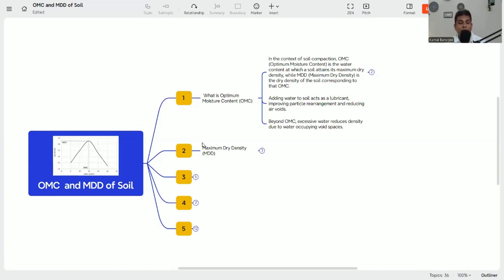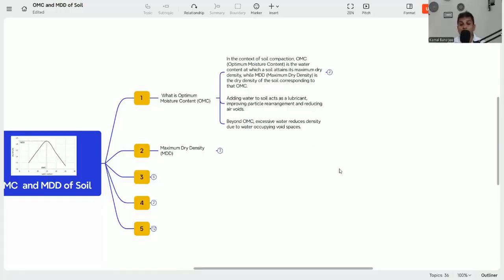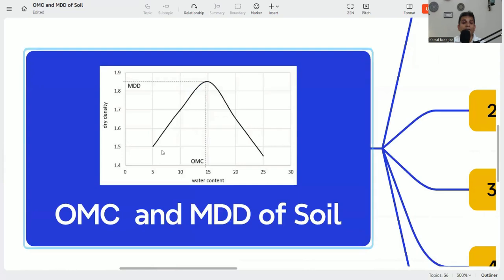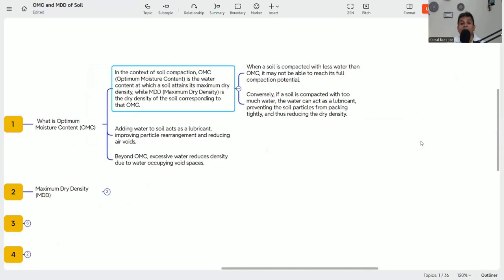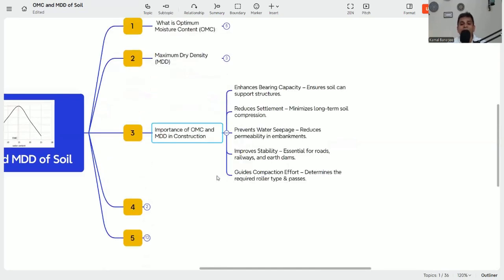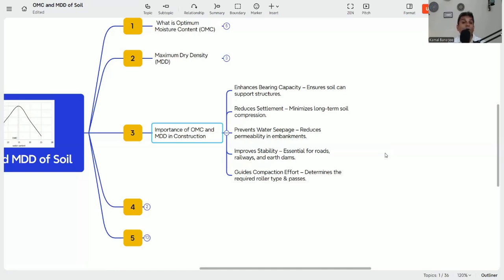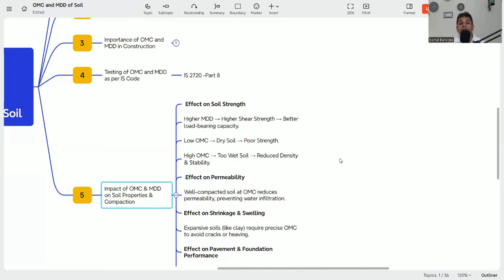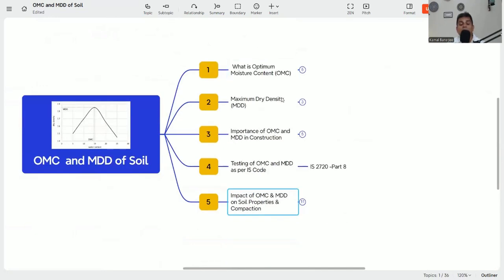What is OMC & MDD in Soil ? Complete Guide to Soil Compaction for Civil Engineers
Are you trying to understand what OMC (Optimum Moisture Content) and MDD (Maximum Dry Density) mean in soil engineering? These two concepts are fundamental to soil compaction and are critical in ensuring strong, stable, and durable foundations for any structure.

In this detailed video, we break down these key soil parameters in simple, practical language, backed by field experience, real-life applications, and IS code references. Whether you're a civil engineering student, site supervisor, quality control engineer, or aspiring government job candidate, this video will give you crystal-clear insights into one of the most important areas in geotechnical engineering.

🔍 Here's What You Will Learn:

✅ What is MDD (Maximum Dry Density)?
→ Understand how dense the soil can become when compacted at its best.
→ Why achieving MDD helps improve the load-bearing capacity of soil.

✅ What is OMC (Optimum Moisture Content)?
→ The ideal amount of water content in soil for achieving maximum compaction.
→ Why too much or too little moisture can ruin your compaction results.

✅ Importance of OMC & MDD in Construction Projects:
→ Stronger soil layers in road works, embankments, foundations, and backfilling.
→ Avoiding issues like settlement, cracks, and instability in structures.
→ Enhancing shear strength and density of soil layers for long-term performance.

✅ Testing Methods: Proctor Compaction Test
→ Step-by-step explanation of Standard Proctor Test and Modified Proctor Test.
→ How to plot the compaction curve, and calculate OMC and MDD from the graph.
→ Overview of lab setup, procedure, and observations.

✅ IS Code Reference:
→ Based on IS 2720 – Part 7 and Part 8, the official Indian standard for compaction testing.
→ Tips on how to interpret results and apply them at site level.

✅ Field Applications and Real-Life Examples:
→ Why site engineers must ensure soil is compacted near MDD using OMC.
→ Use in highways, building foundations, airport runways, and industrial floors.
→ How improper compaction leads to differential settlement and structural failures.

✅ Pro Tips for Field Engineers:
→ How to ensure soil compaction in real-time using lab results.
→ Best practices for checking moisture content and field density.

🎯 Why You Must Watch This Video:
Soil compaction is not just a lab test, it's a foundation for safe and successful construction. Without proper understanding of OMC and MDD, your structures are at risk. Learn how to read soil behavior, test it properly, and use that data to make smart site decisions.

This is a must-watch video for:
🔹 Diploma/B.Tech Civil Engineering Students
🔹 Site Engineers & QC Professionals
🔹 Government Exam Aspirants (AE/JE/SSC/JPSC/UPSC etc.)
🔹 Civil Engineering Trainers & Academicians

🔁 Share it with fellow engineers and students.

💬 Have questions about OMC & MDD? Drop them in the comments section — we respond to every query!